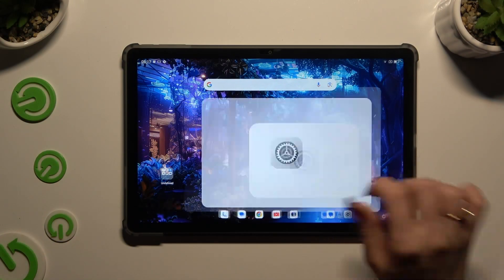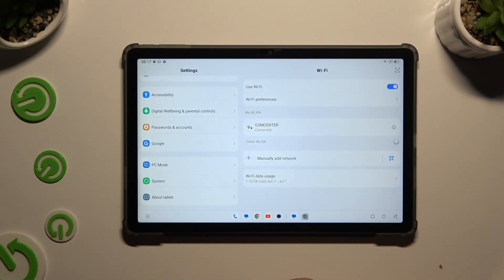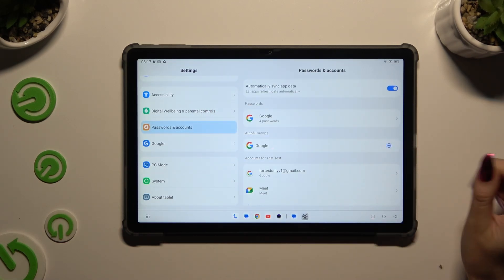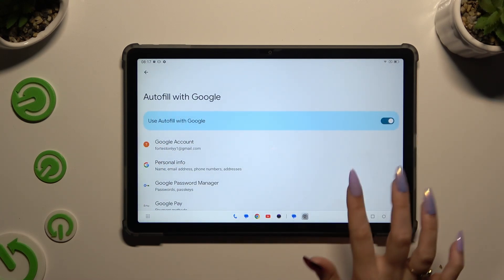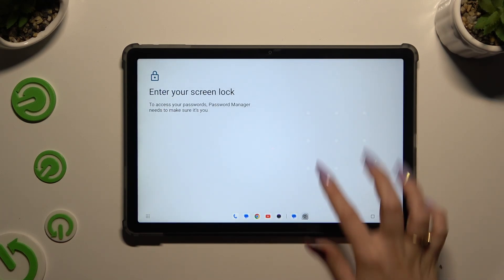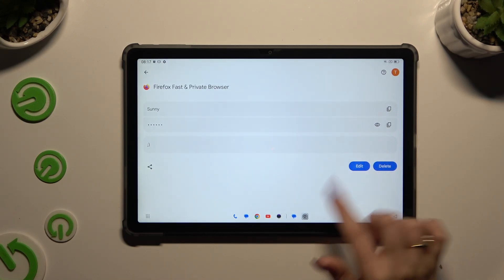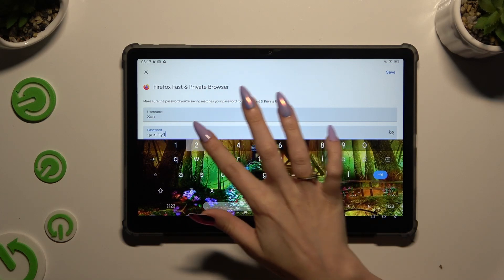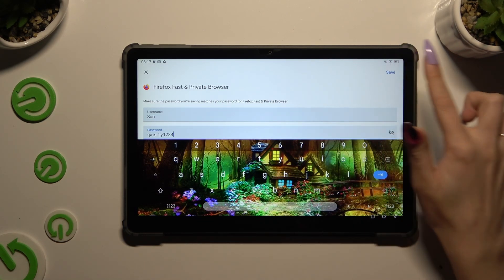How to Edit Saved Google Passwords Autofill on Blackview Tab 16 Pro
Find out more:
Learn how to manage and update your saved passwords using Google Passwords Autofill on your Blackview Tab 16 Pro. This tutorial provides clear instructions to help you modify and organize your stored passwords securely.

How do I edit saved passwords using Google Passwords Autofill on my Blackview Tab 16 Pro?
Can I change passwords directly from Google Passwords Autofill on the Blackview Tab 16 Pro?
What should I do if I forget a password stored in Google Passwords Autofill on the Blackview Tab 16 Pro?
Is it safe to edit and update passwords using Google Passwords Autofill on the Blackview Tab 16 Pro?
How do I update multiple passwords at once in Google Passwords Autofill on the Blackview Tab 16 Pro?